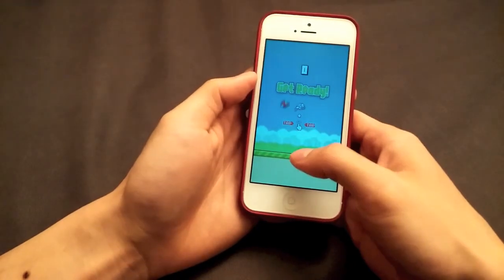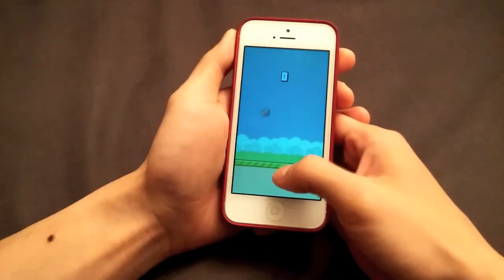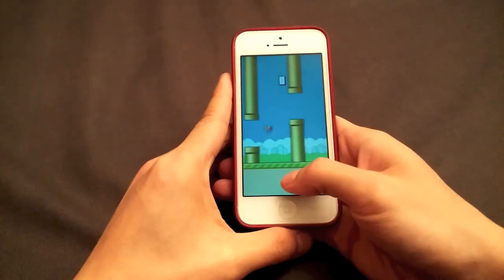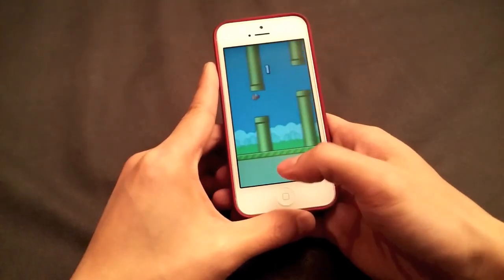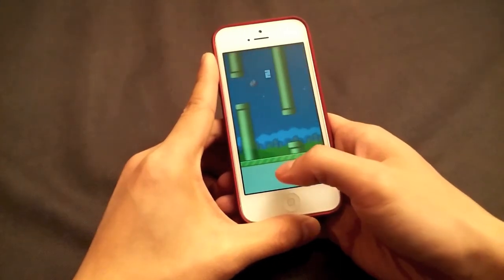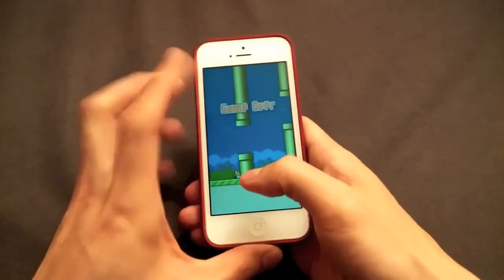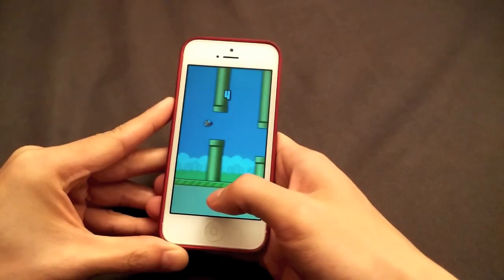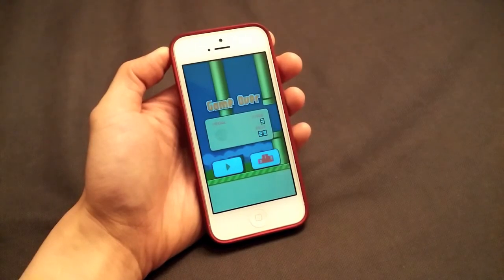11 tips and tricks to get a high score on Flappy Bird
11 tips and tricks: How to get better at Flappy Bird and beat the game!

If you like this video, please give it a FAVORITE and a LIKE.